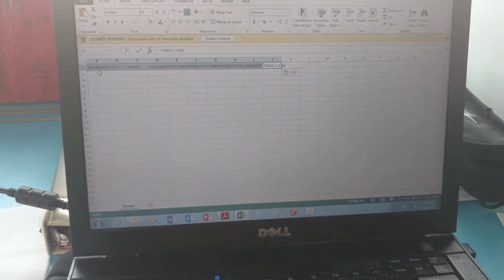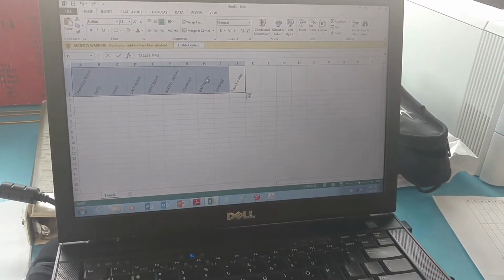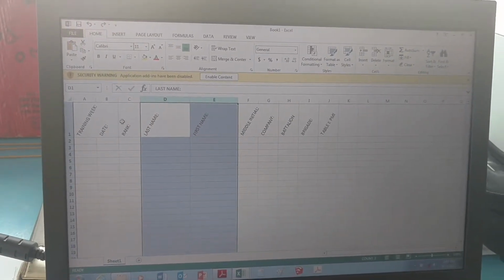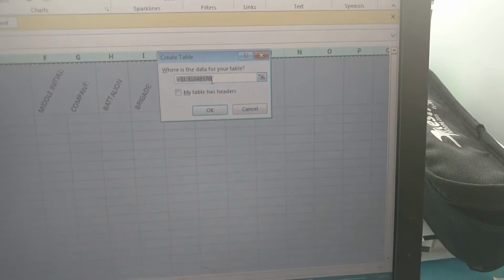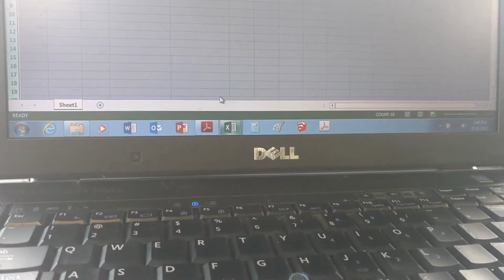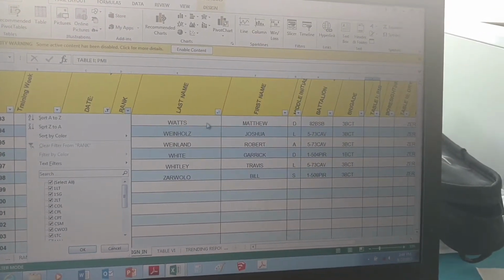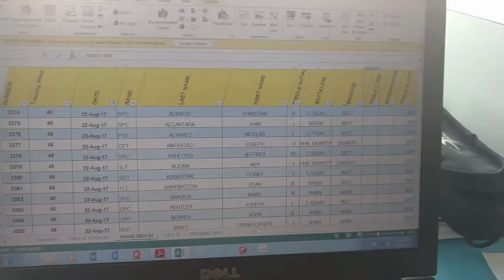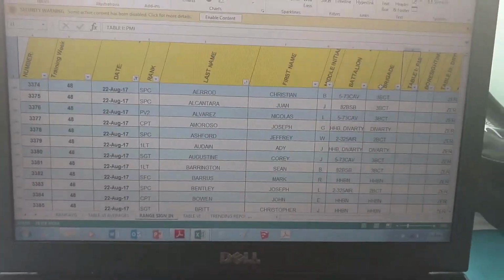How To Create A Searchable Range Report Using Excel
As we've discussed before, there is a lot you can do by gathering trending reports and the iteration reports from TRACE, or other programs. But what program should we use to collate the data? This is the first of a series of videos discussing the use of Microsoft Excel as a tool for managing trends across a large population of shooters.